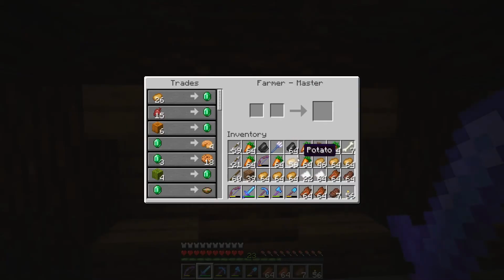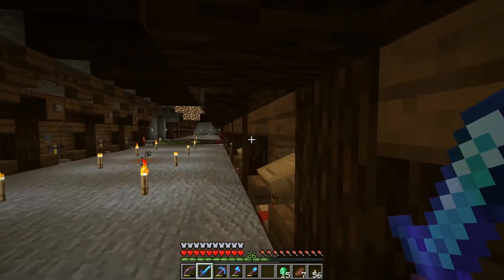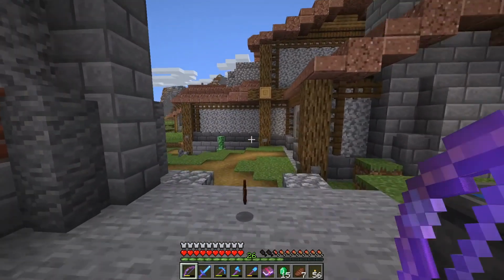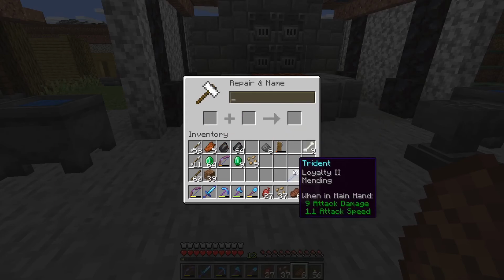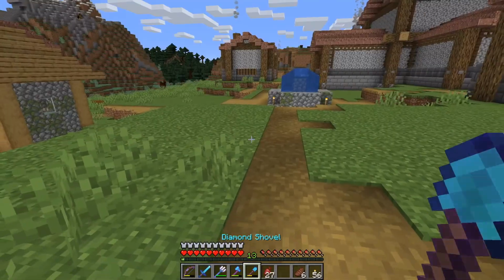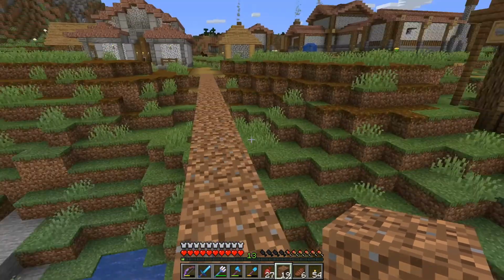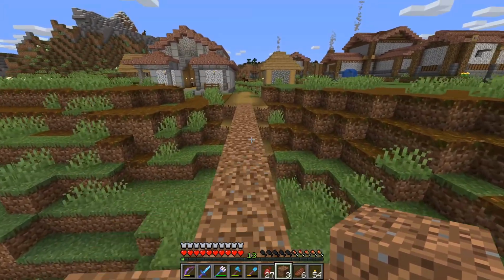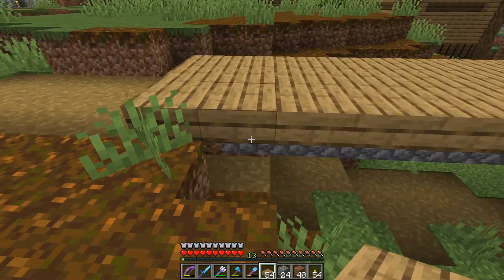Minecraft 1.16 Survival : Let's play : Let's tidy up the village!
Welcome to the Lapis Kingdom!

The Blue Regent is recovering after the epic quest for a trident with a little tidying up of the village!

Details:
Java 1.16

Seed: Lapis Kingdom